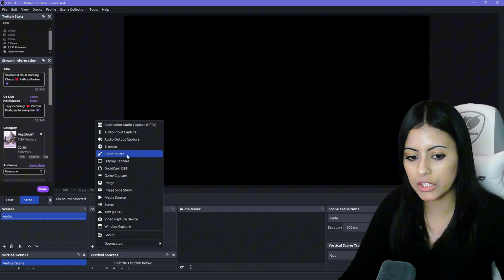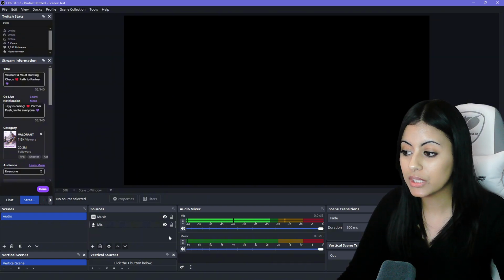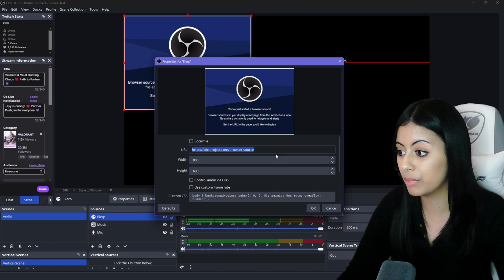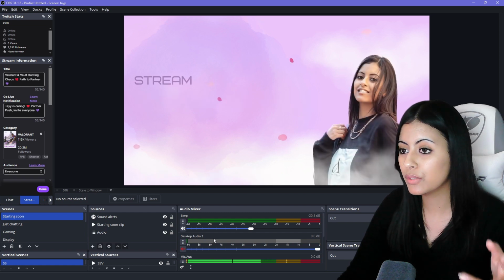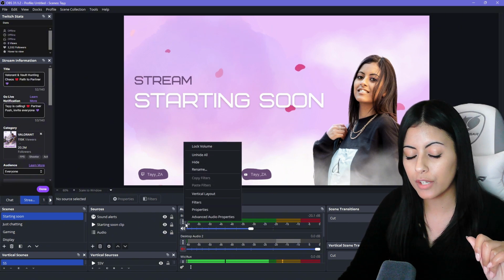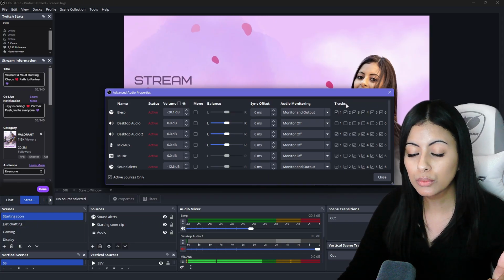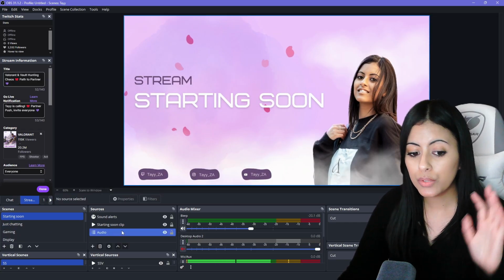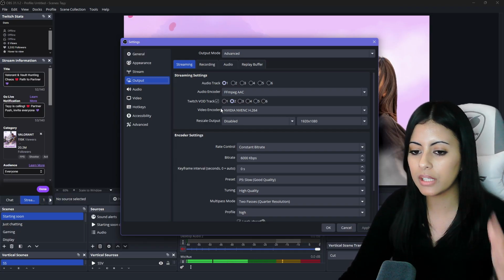How to Split Audio in OBS Studio | Step-by-Step Tutorial (2025)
Want to separate your game, mic, and music audio in OBS? 🎧 In this video, I’ll show you exactly how to split audio in OBS Studio so you can have full control over your audio in streams and recordings. Whether you’re a streamer on Twitch, YouTube, or Kick, or just want cleaner recordings, I hope this step-by-step guide will make it easier!

Learn how to:
🎵 Split your microphone, music, and any other audio in OBS
🎵 Set up separate audio tracks for stream, VODs and recordings
🎵 Improve stream quality with more sound control

Perfect for streamers, podcasters, and content creators who want a better audio setup!